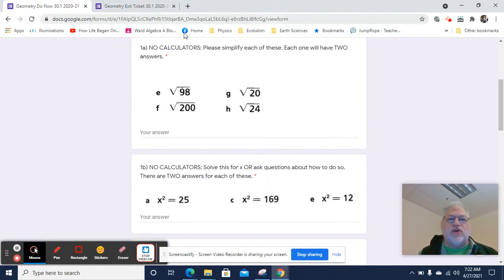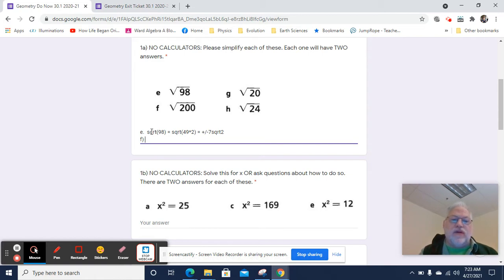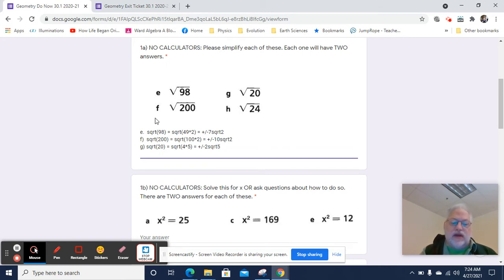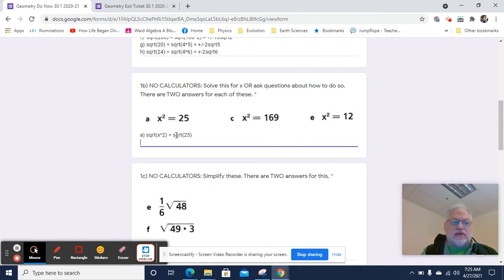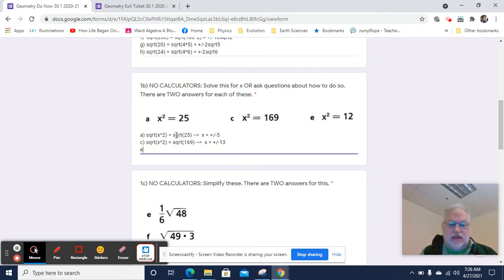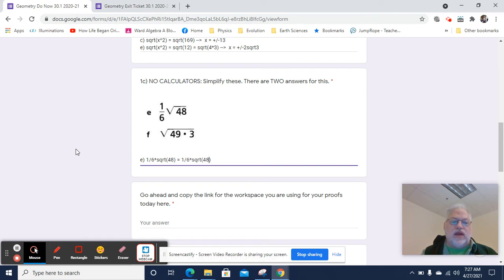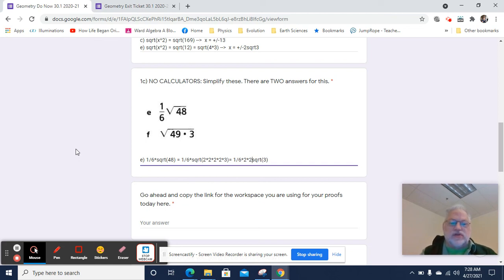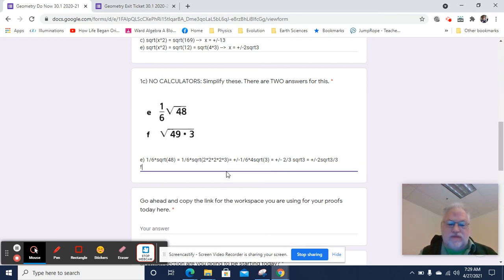Geometry Do Now 30.1 Video Key